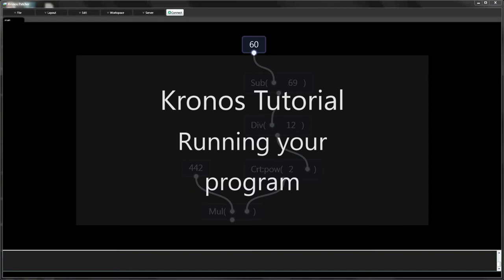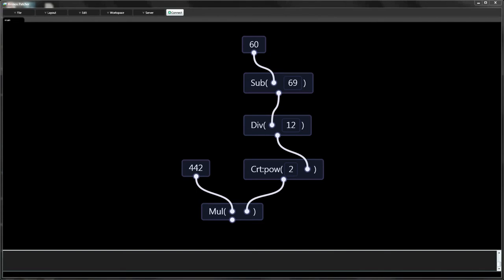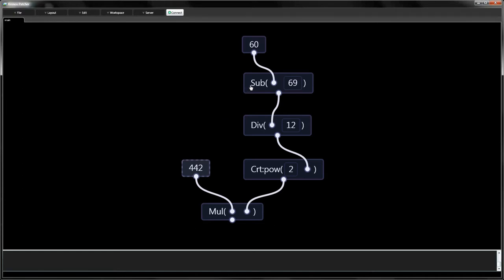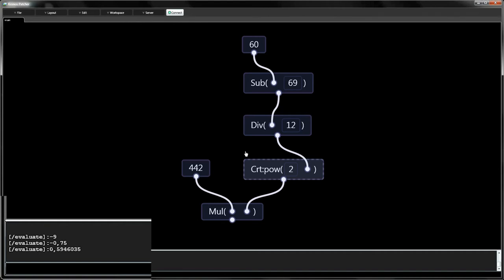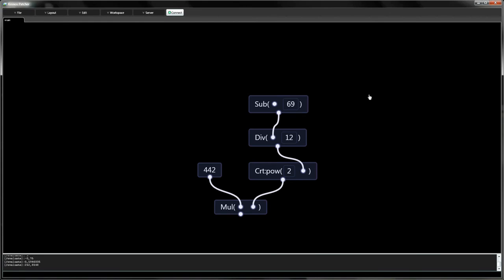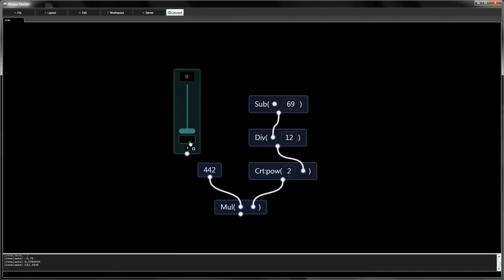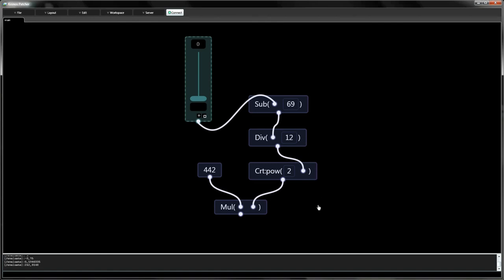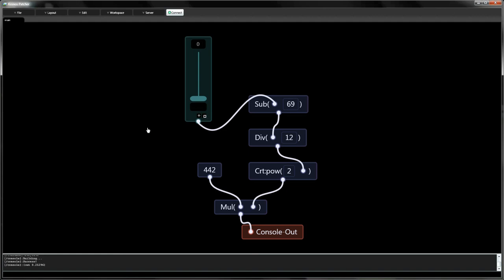[Kronos Tutorial 4] Evaluation and Signal Processing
In this tutorial, we get to actually running programs. First, we learn to evaluate simple expressions in our patches, proceeding to creating our first signal processor.